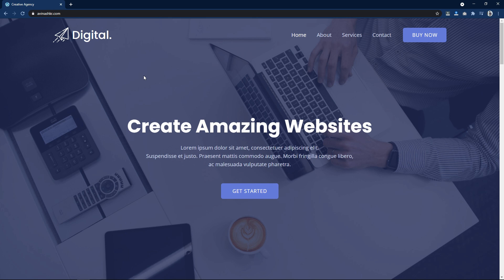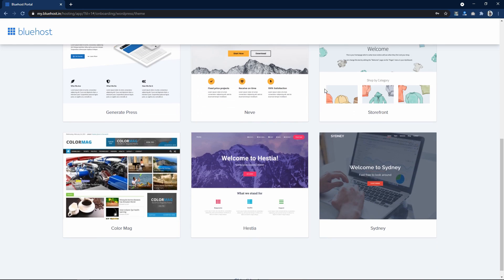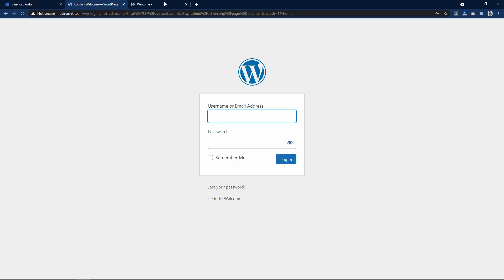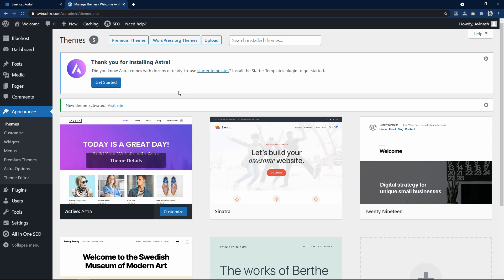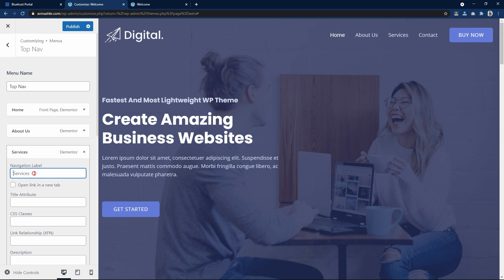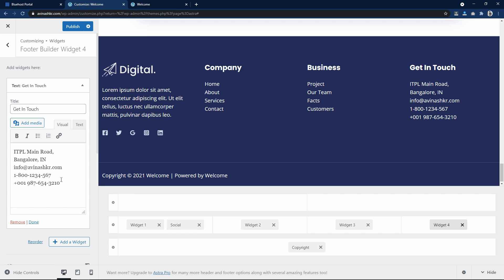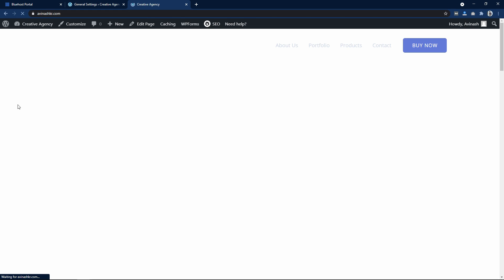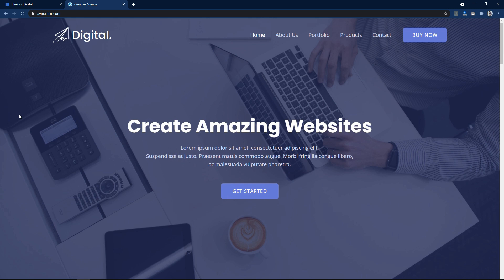How To Make A WordPress Website With Bluehost 2021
Learn How To Make A WordPress Website With Bluehost Web Hosting Step By Step

Here In this video, we will learn to make a website in WordPress.
To Build our website we will use Bluehost web hosting which is best hosting recommended by WordPress.org
With any Bluehost hosting plan you will get Free SSL Certificate, that you can enable in just one click. and you will get a Free Domain name for 1 year.
Bluehost web hosting comes with FREE Bluehost SEO Tools, which is very good to track your website SEO score, keywords and competitors.

Follow Below Steps to build your own website with WordPress

00:00 Video Overview
00:54 Get Web Hosting And Domain
03:36 Install WordPress on website
09:16 Install SSL Certificate
10:38 Install WordPress Theme
13:34 Customize WordPress Website
23:20 Setup Bluehost SEO Tool